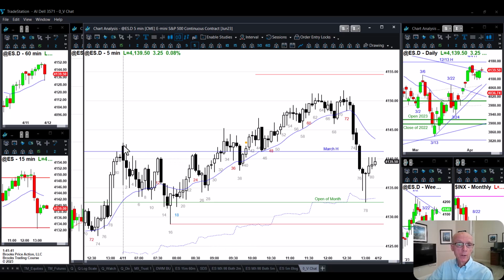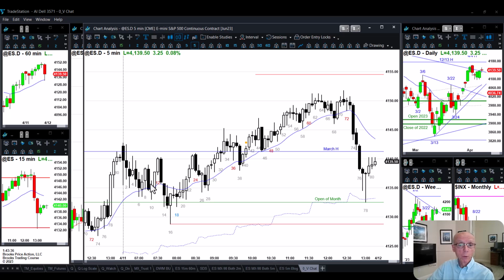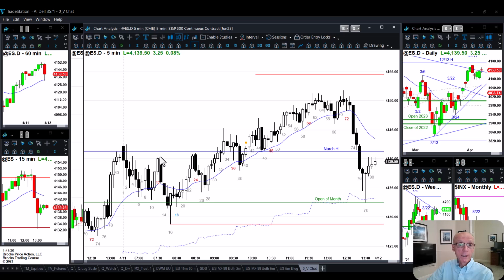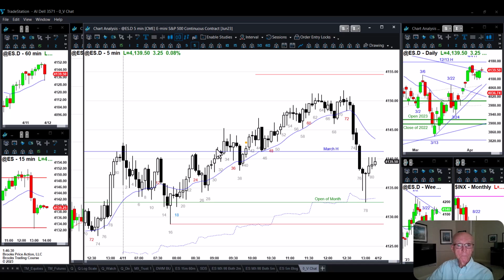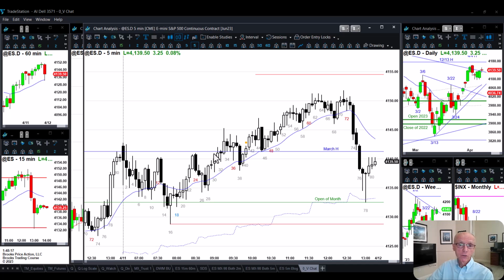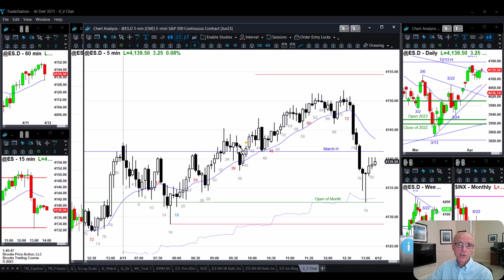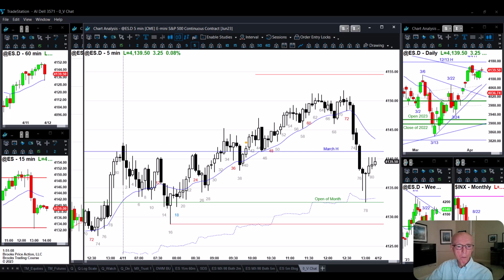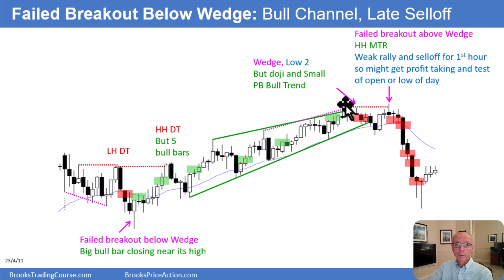Al Brooks - Emini End of Day Review for Tuesday April 11, 2023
Al Brooks presents an S&P500 Emini bar-by-bar price action analysis for today.

Visit the Brooks Trading Course website for Emini S&P 500 and EURUSD Forex daily reports, weekend market analysis reports, many articles, audio and video extracts, and much more.